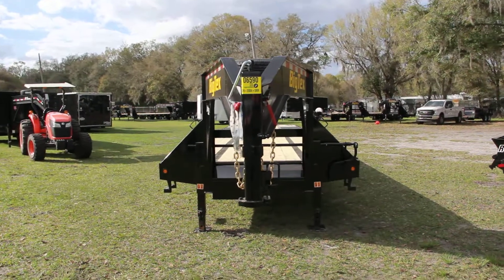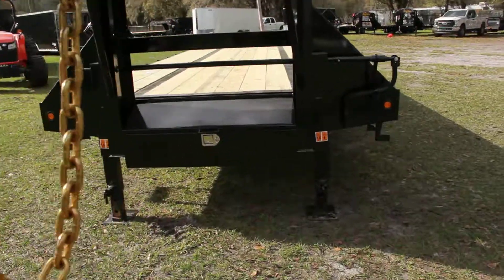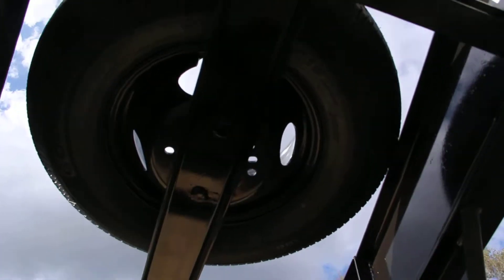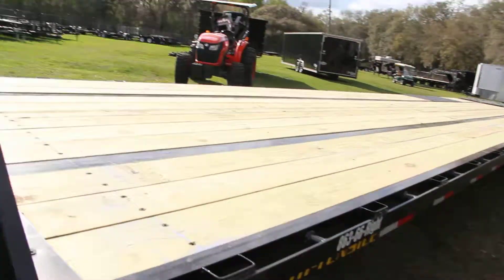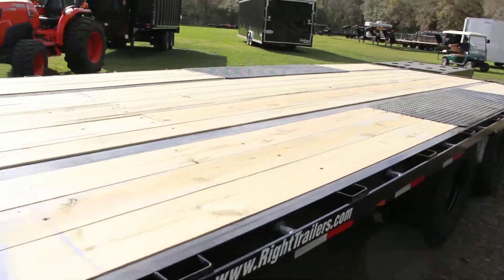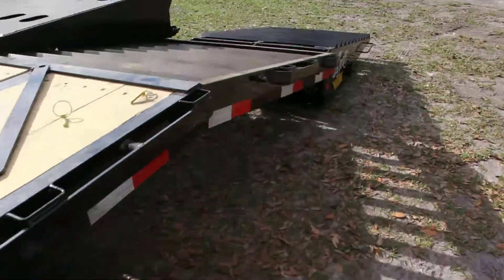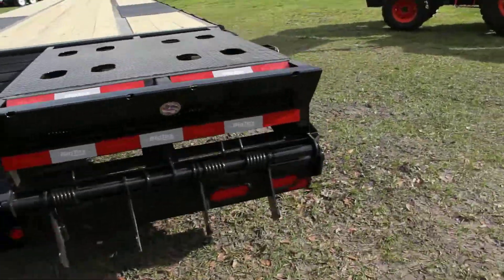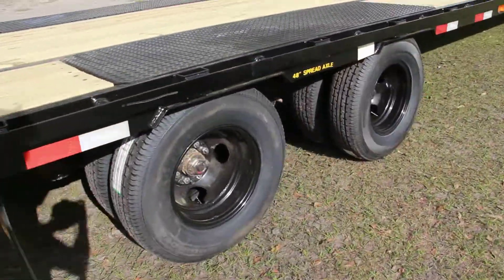8.5x40 Big Tex Trailers | Equipment Trailer[Gooseneck]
863-66-Right
7220 US Highway 98 North
Lakeland, Florida

8.5x40 Gooseneck Big Tex Trailer
35' + 5' Dovetail
2 Mega ramps
48" Spread Axle
All steel frame
Tool box
Spare tire mount
Spare included